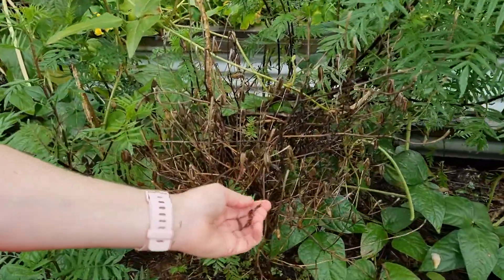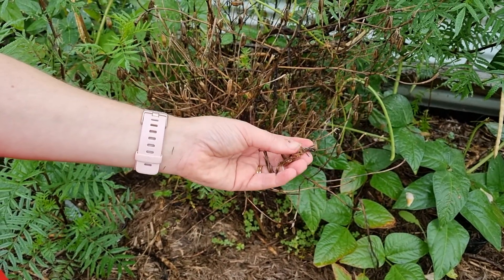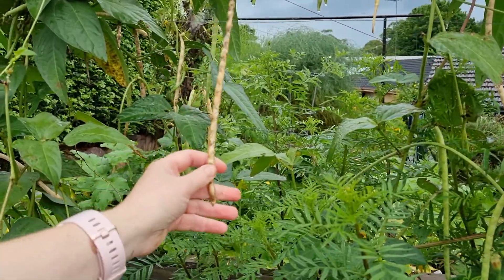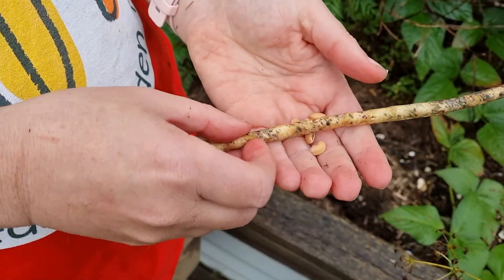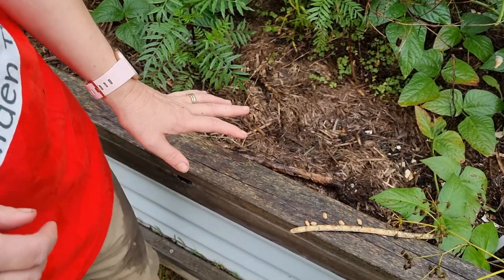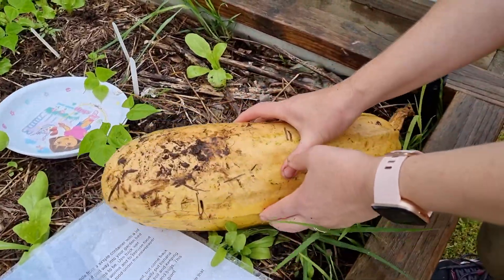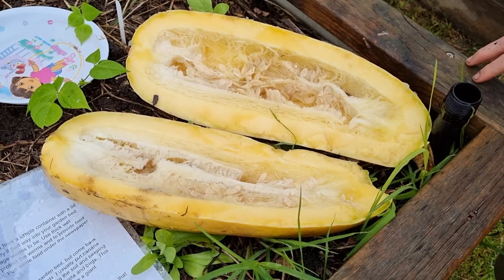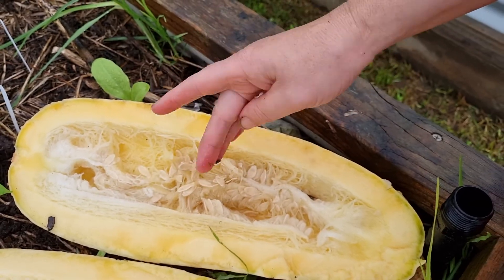Seed Saving with Penny